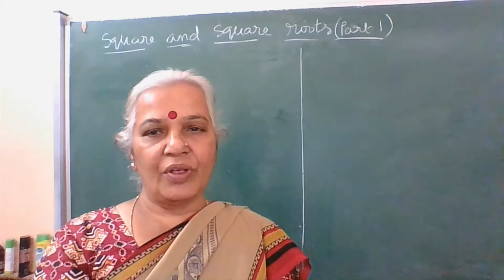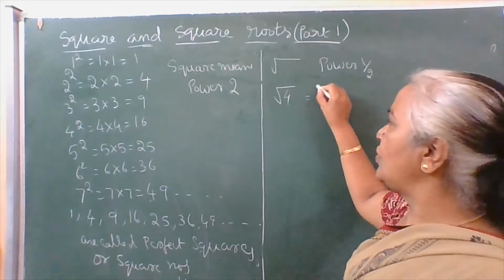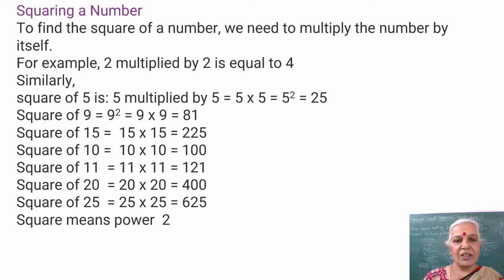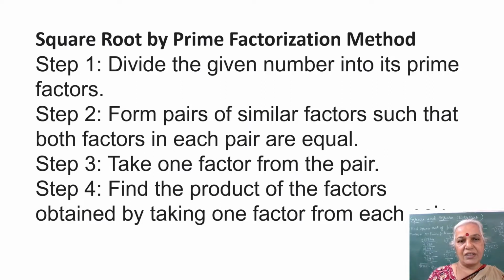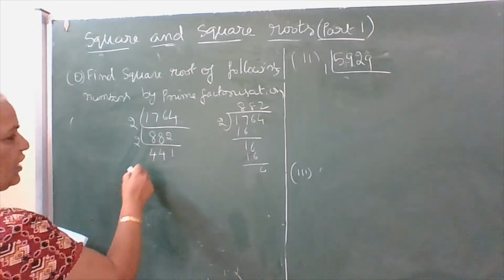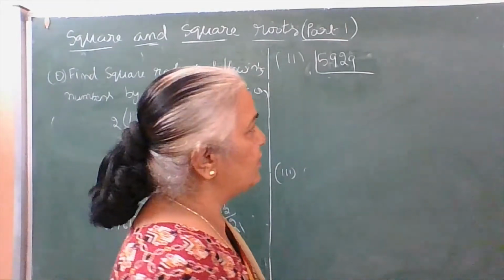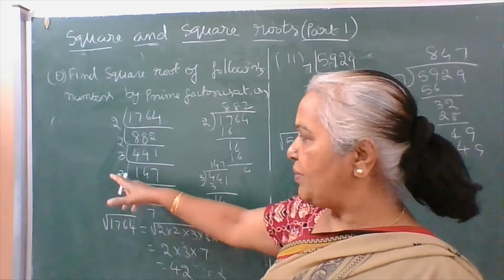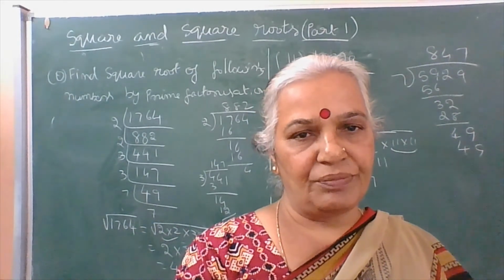Squares and Square roots part 1 }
This is an educational video made for the students of 7,8 and 9 to learn " square and Square roots "